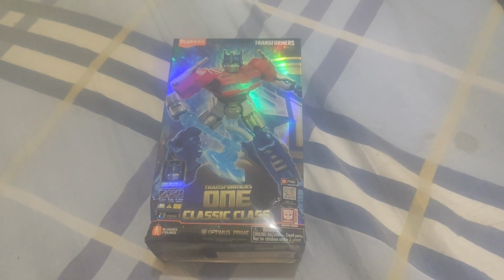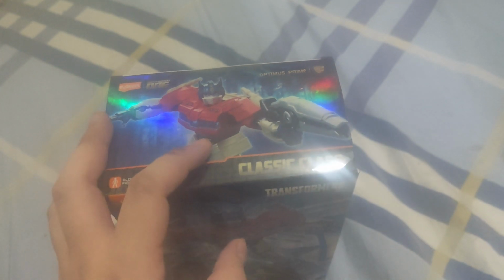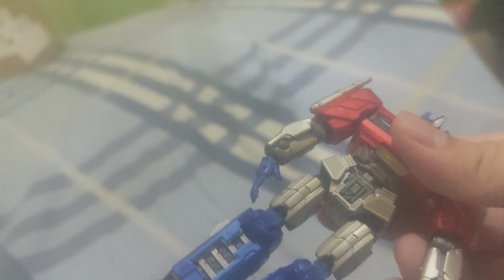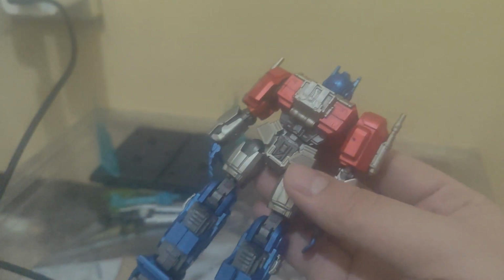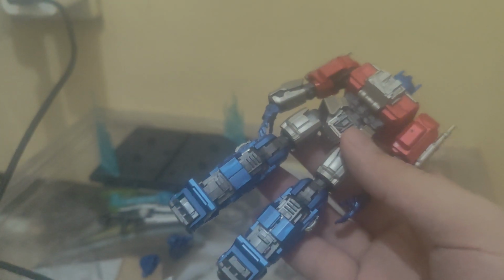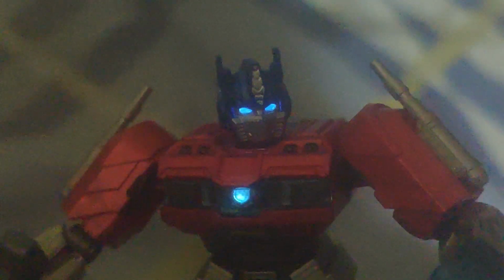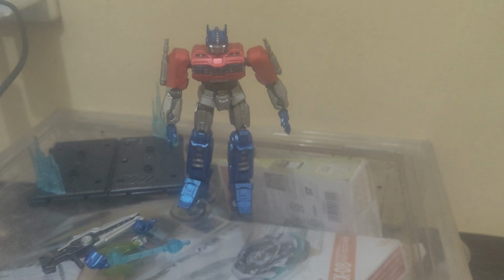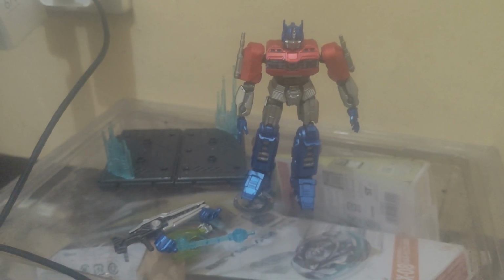LET'S ROLL OUT! BLOKEES TRANSFORMERS ONE CLASSIC CLASS OPTIMUS PRIME UNBOXING!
Let's Transform and Roll Out!

Click Previous Video

2 SD GUNDAM STRIKE FREEDOM & SDW HEROES SAIZO GUNDAM DELTA KAI UNBOXING!